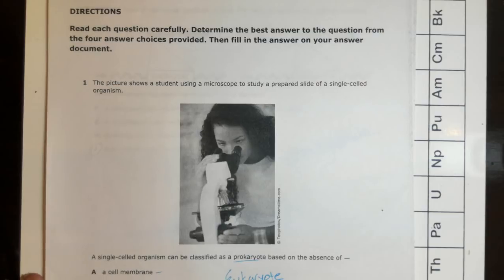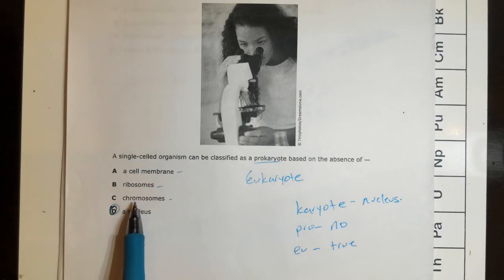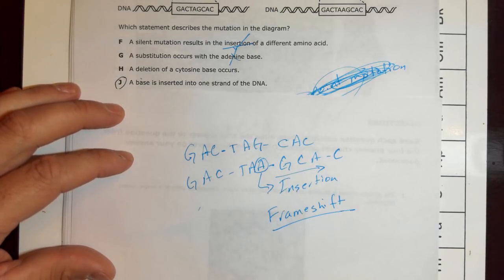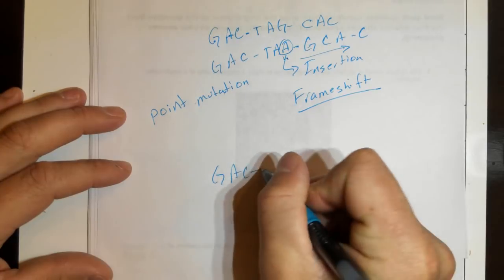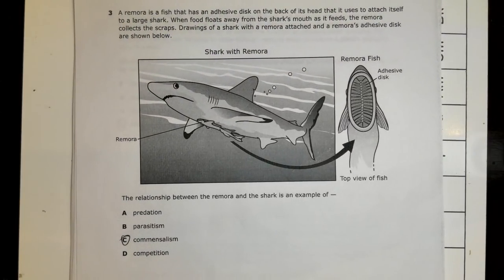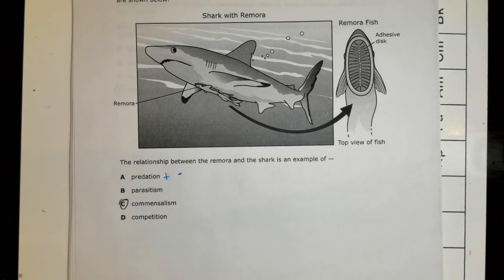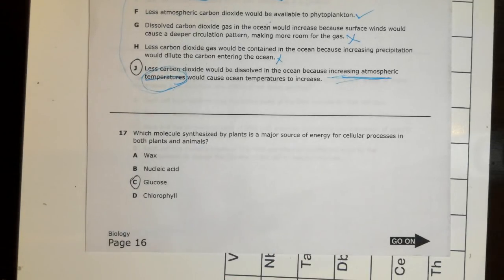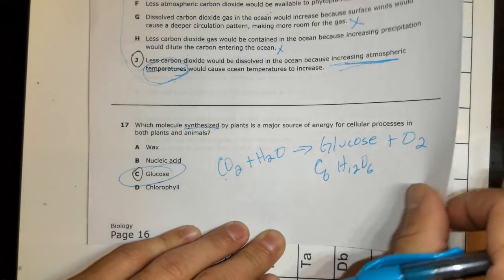Part 1 of 3 Questions 1-19 Biology STAAR Review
I break down the content and underlying info needed to ace the STAAR test. Sorry for the cats. Dang CATS.